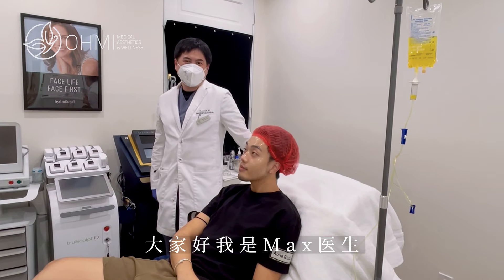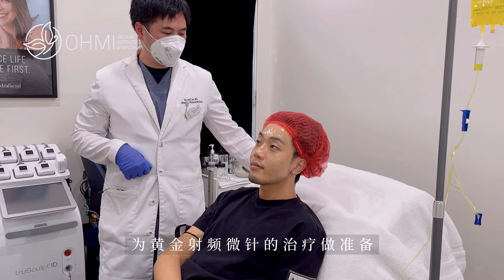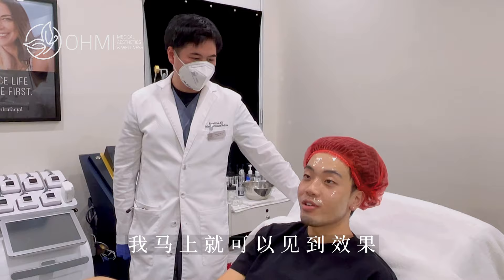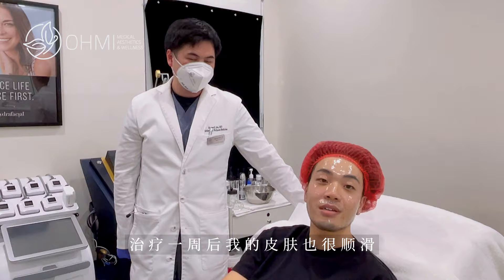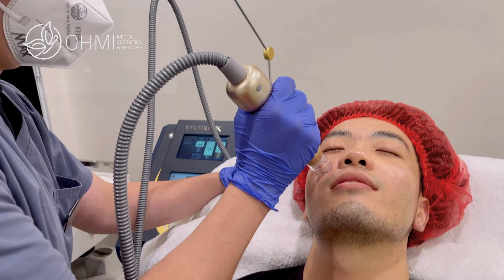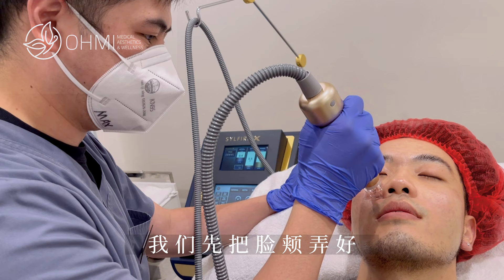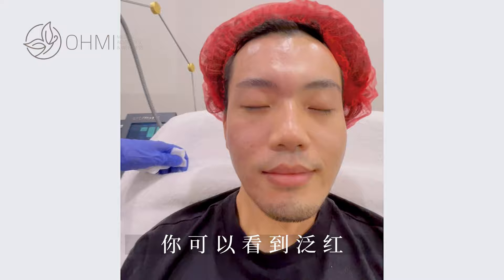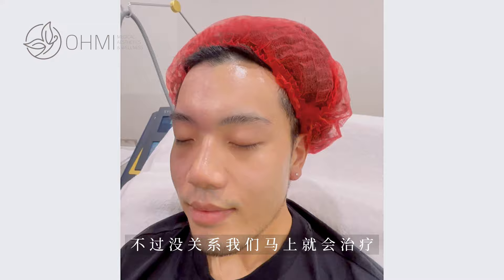Sylfirm X Treatment黄金射频微针 | Sylfirm X RF Microneedling Skin Rejuvenation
Sylfirm X Treatment | Sylfirm X RF Microneedling Skin Rejuvenation

RF Microneedling has great benefits. The needles are not insulated, heat is being distributed deep enough into the skin inducing collagen production with less discomfort than other Microneedling systems.

The Sylfirm X can improve
•Skin laxity
•Redness
•Minimizes the appearance of scars
•Skin texture & tone
•Skin rejuvenation

There is little to no downtime. Procedures can last an hour to an hour and a half depending on the area being treated with immediate results! And there is no terrible bleeding through the procedure and afterwards.

Thank you so much Sean at @sylfirmx.usa for the very amazing and informative training. We really appreciate the professionalism, knowledge, and all the hand holding you did with us. Sat with us from begining to end to make sure we were comfortable before leaving. We look forward to seeing you and the team again in our facility. Always a pleasure to have you!
Call, Text, or DM for a consultation today to see if the Sylfirm X is the right procedure for you!